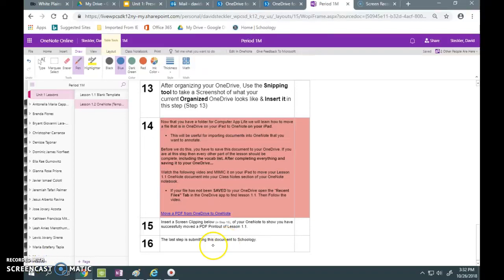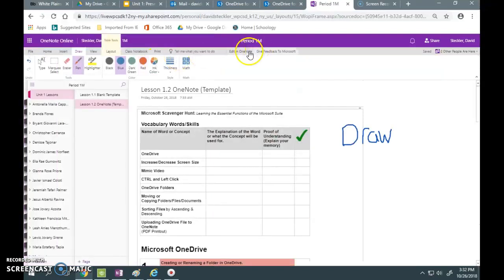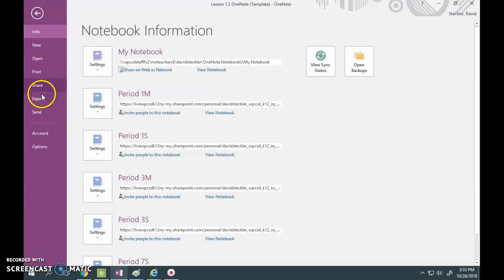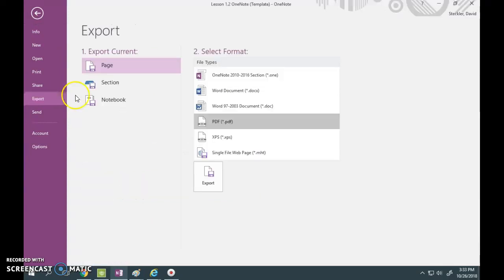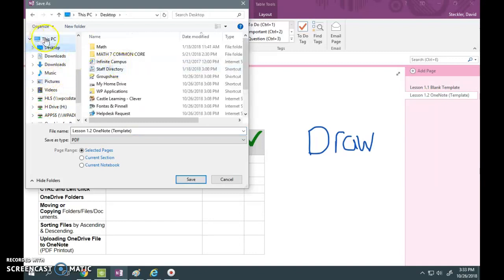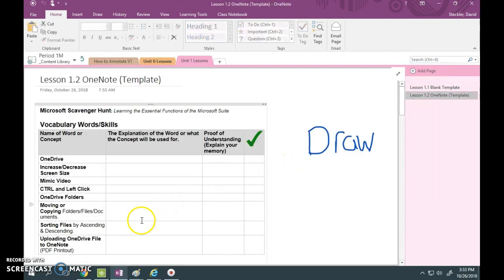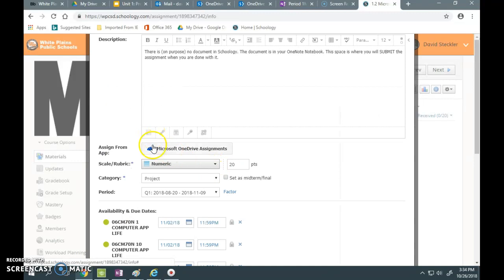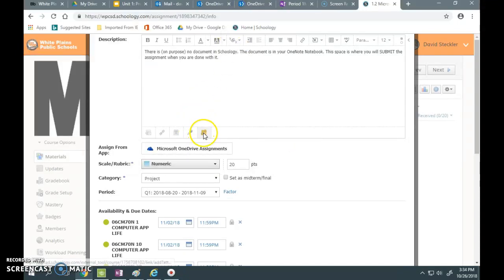Upload OneNote Annotated File to Schoology